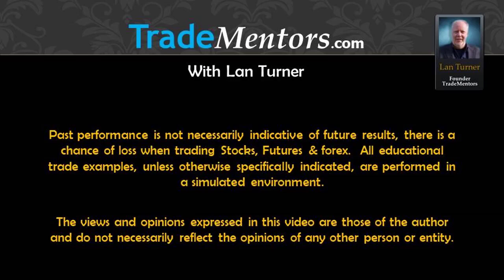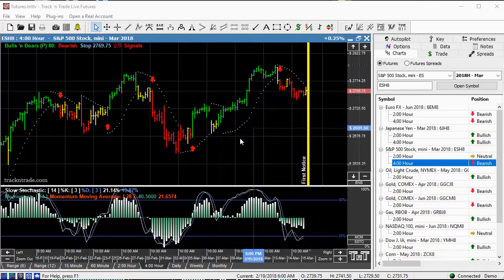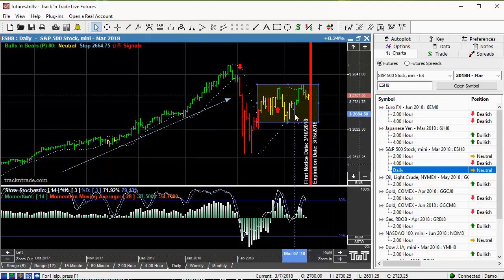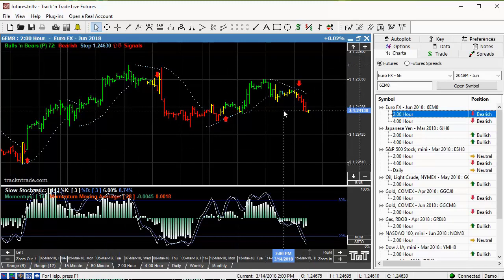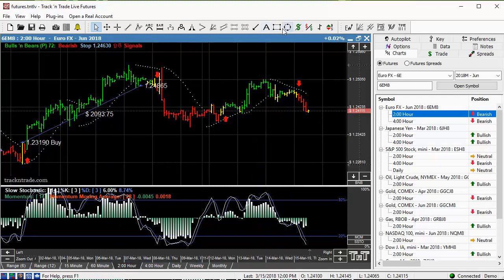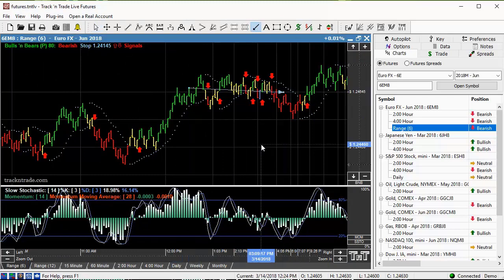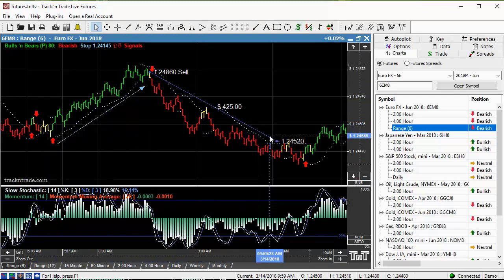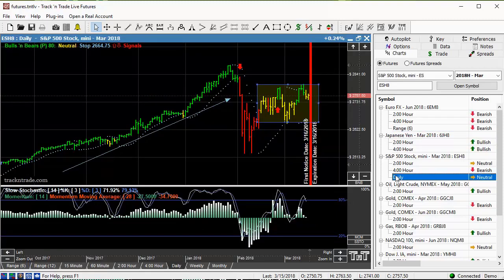How to Trade Stagnated Markets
Recent markets have shown a lot of stagnation.  When this occurs, we can't expect to catch any long-term trend, therefore the only option is to trade the early morning opening session and try to scalp a few bucks out of the morning market move, exit our position and don't expect to catch any long-term trend.

1,000 dollar day trading live!

Trading ideas.

3 Requirements for Day Trading for a Living.